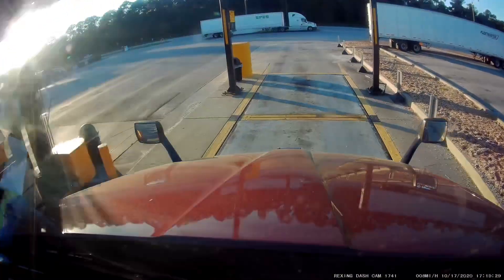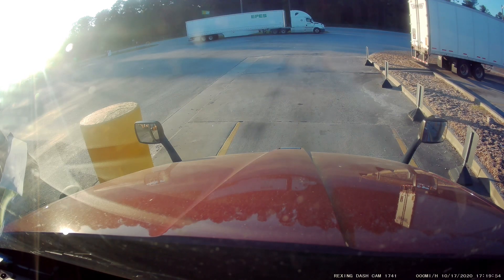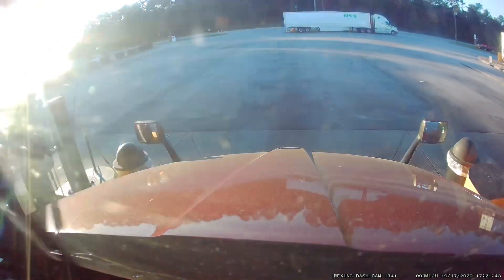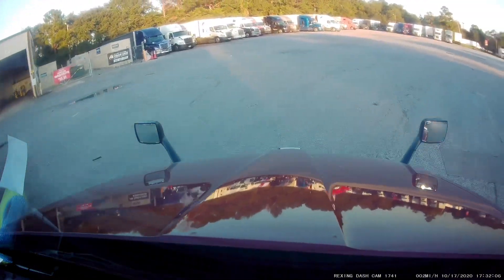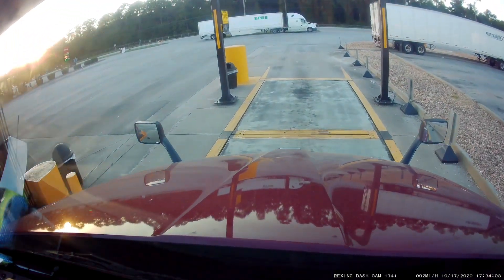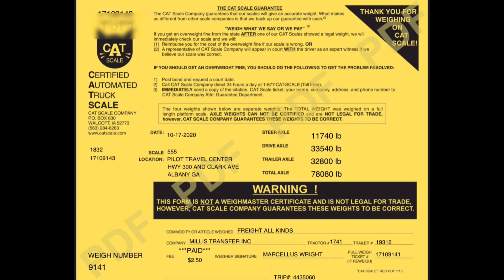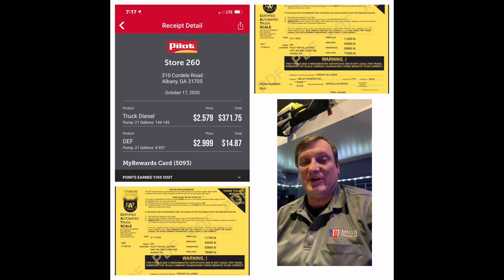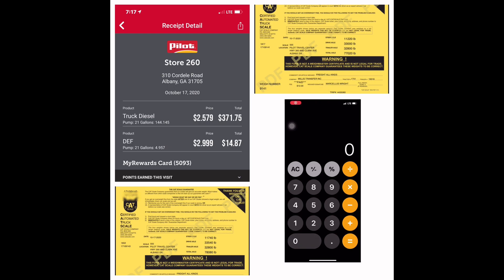How Much Does Diesel Weigh?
A big question that I worried about was fueling after I had a load.  Would it put me overweight?  A ticket could mean 62 mph for a year.